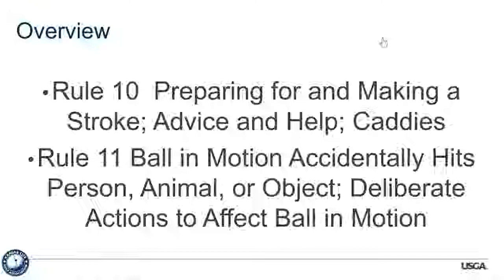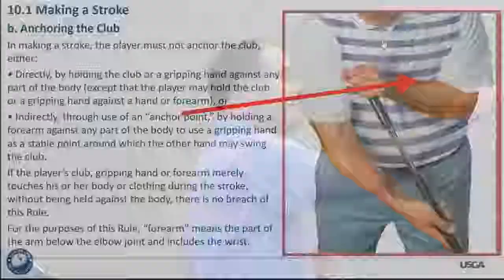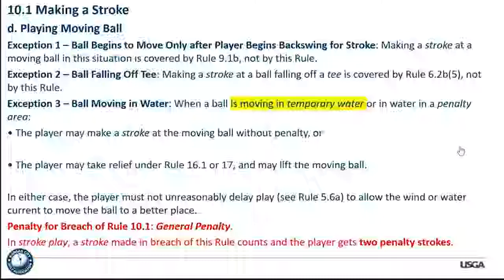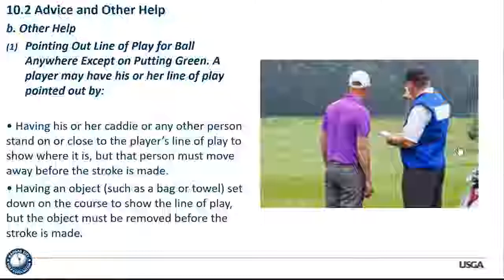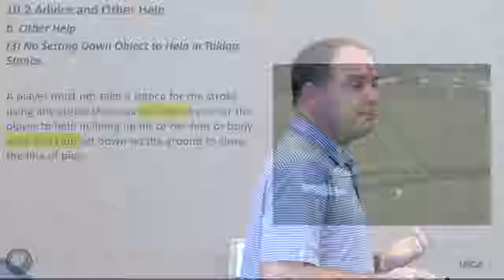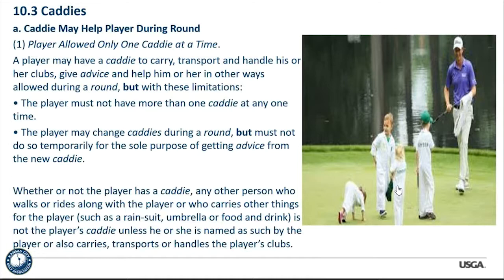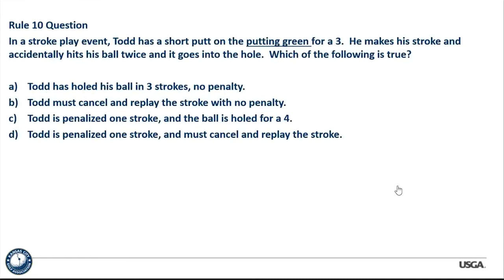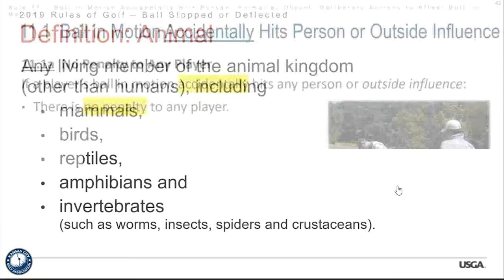Rules 10 & 11